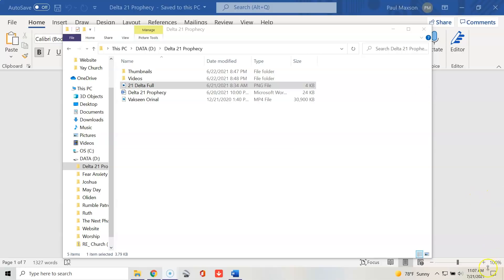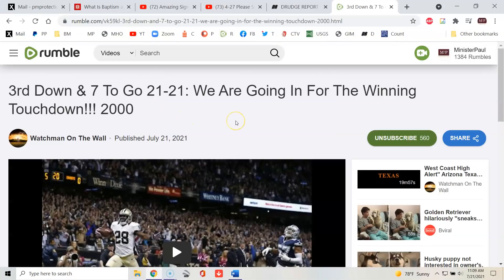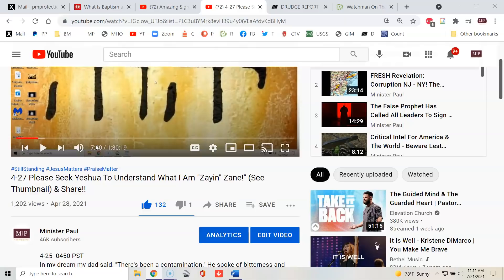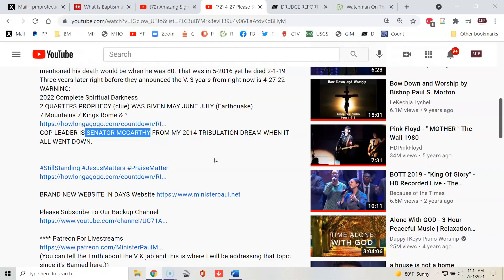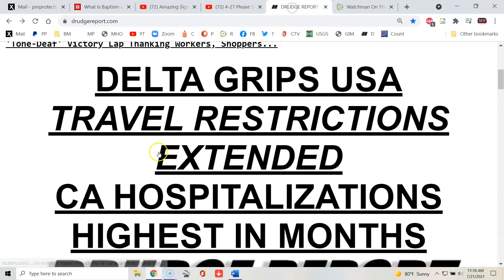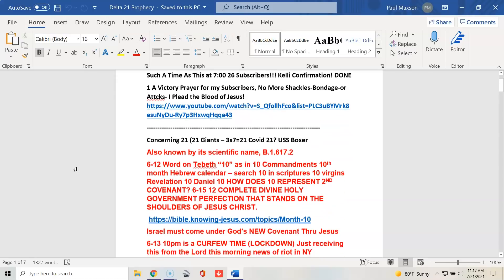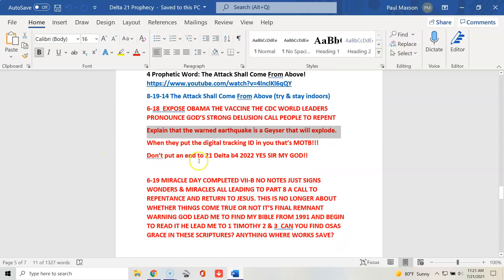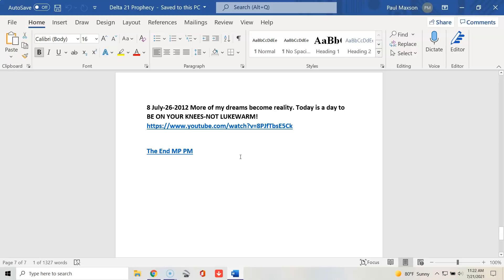7-21-21 My 21 Delta Notes & Latest Updates (Prophecy Fulfilled)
MP 7-21-21